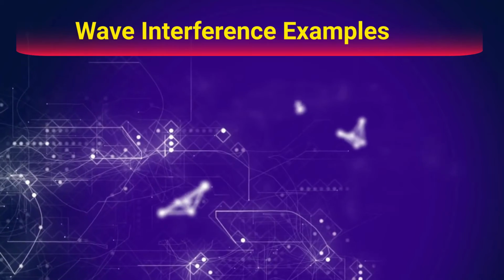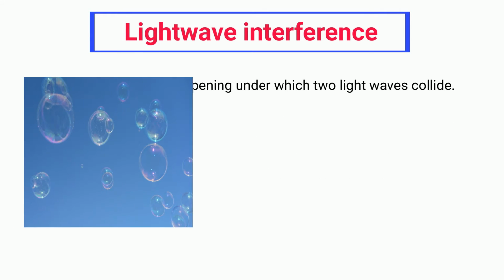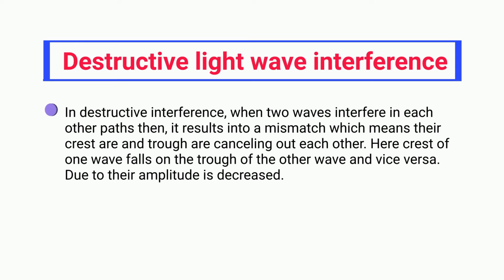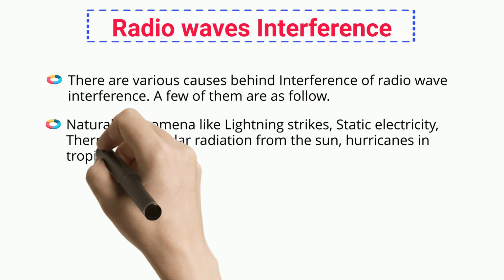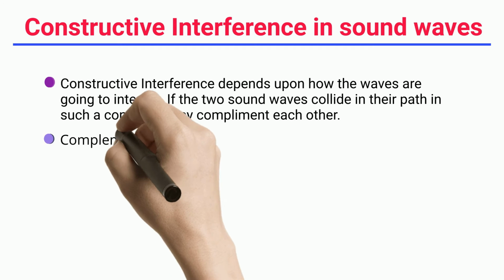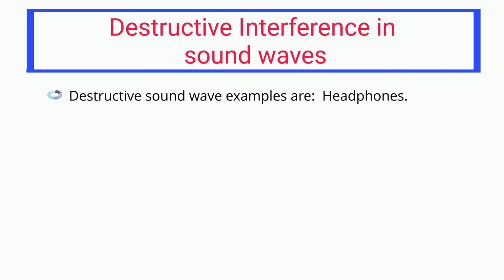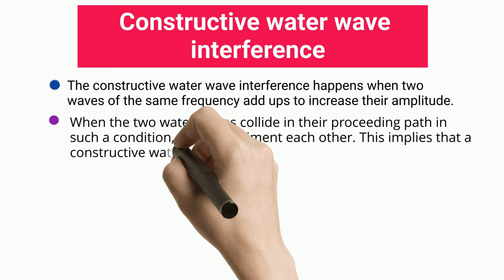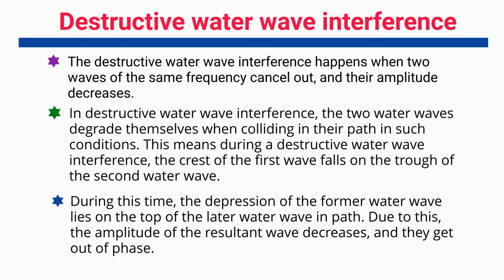4+ Wave Interference Examples: Detailed Facts